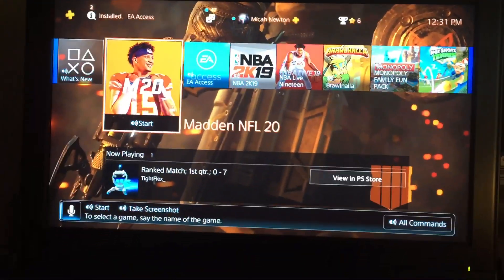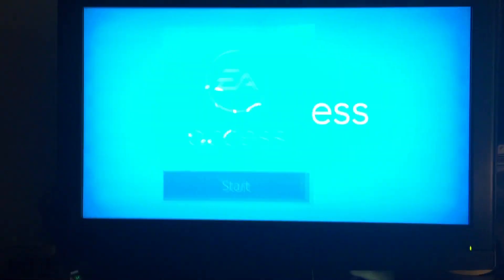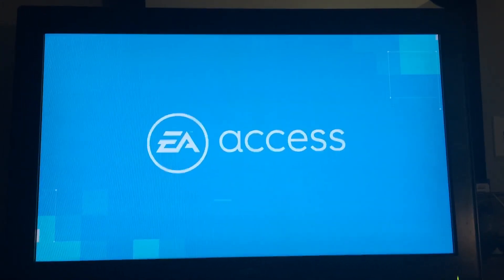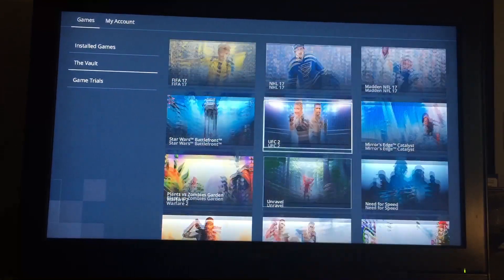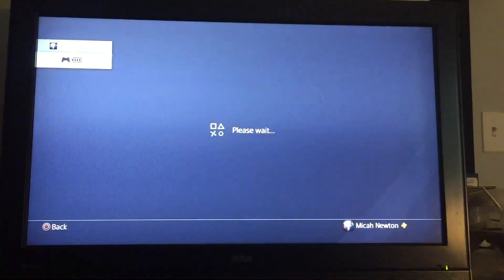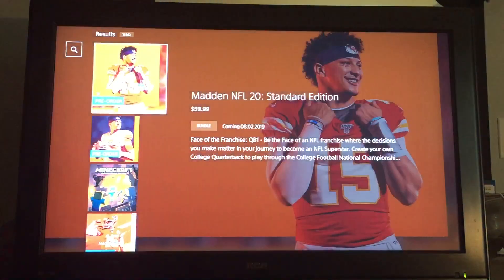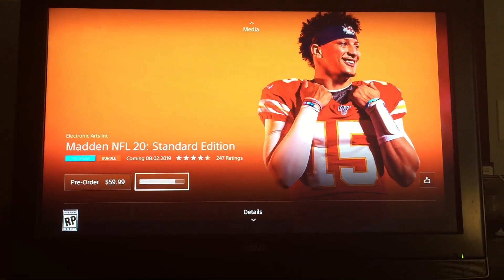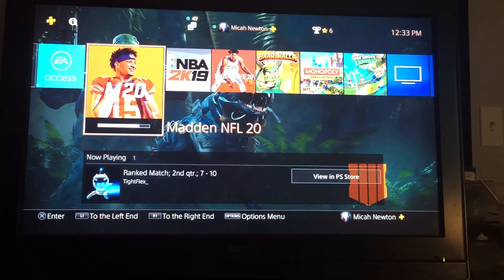How to Get MADDEN 20 From EA Access on PS4!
Quick Video to help People Get the Trial if they Are Having trouble Downloading Madden